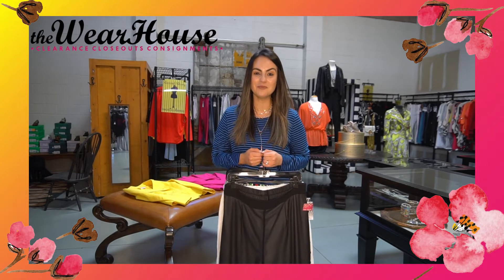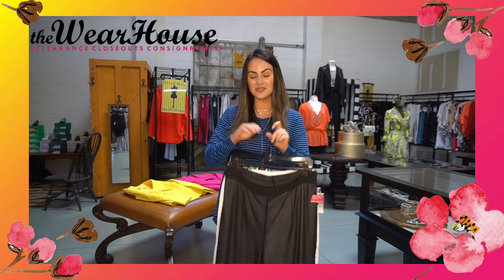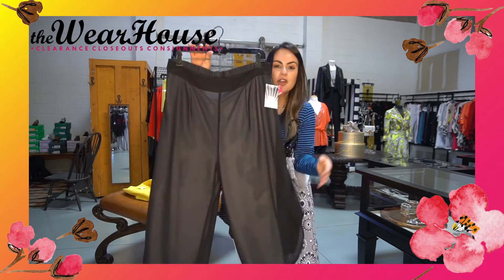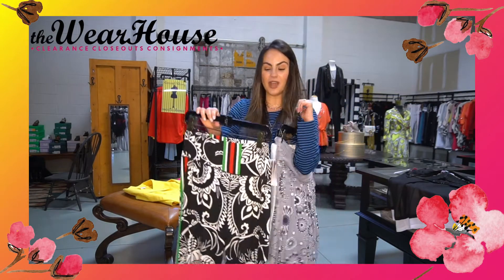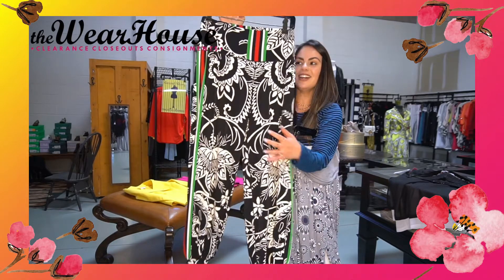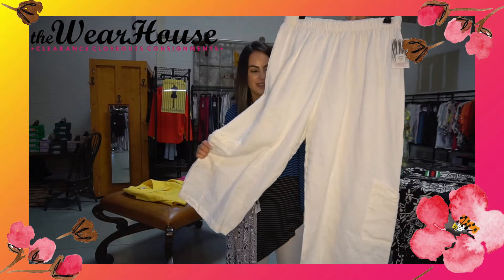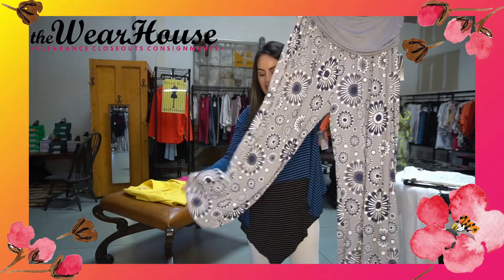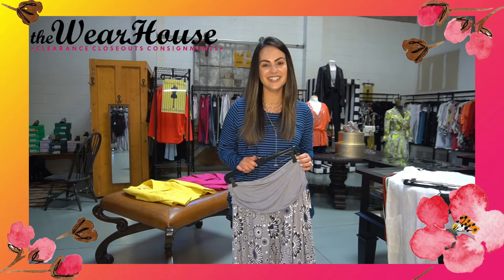The WearHouse Weekend at Gee Loretta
THE WEAR HOUSE IS LOCATED AT GEE LORETTA! YOU CAN FIND THREE CATEGORIES OF WOMEN'S FASHION. CLEARANCE, CLOSEOUTS, AND CONSIGNMENTS!

Closeouts - This merchandise is from our vendors, special buy, or from our exclusive fashion suppliers. We also have one of a kind samples from our sales reps.

Consignments - We call this our Second Story merchandise. This previously loved fashion. This merchandise is mostly new with tags and comes from our prominent Gee Loretta customers. You will find fashion that is still up to date and in amazing condition.

The WearHouse at Gee Loretta!